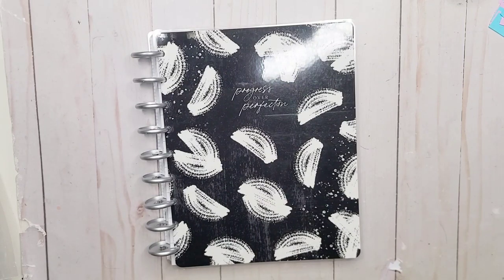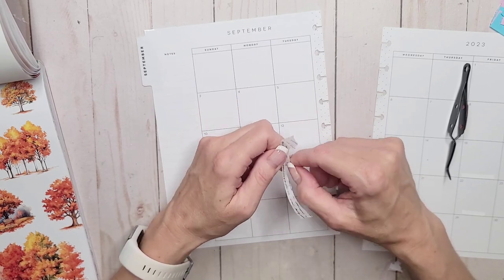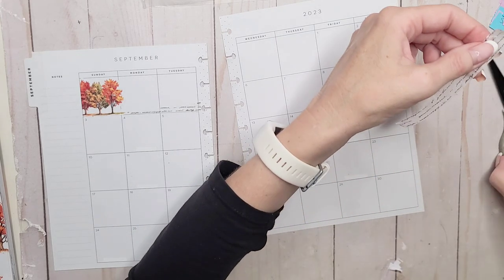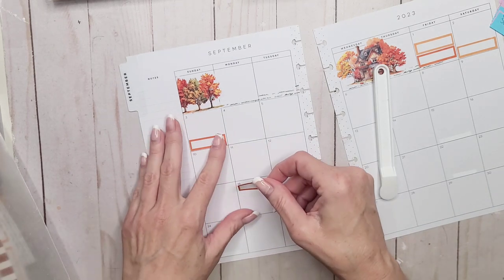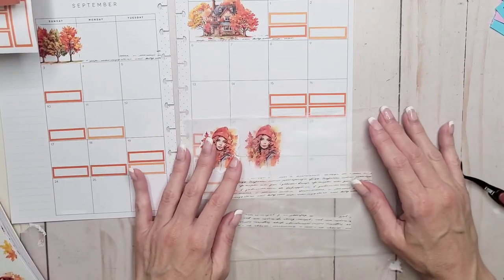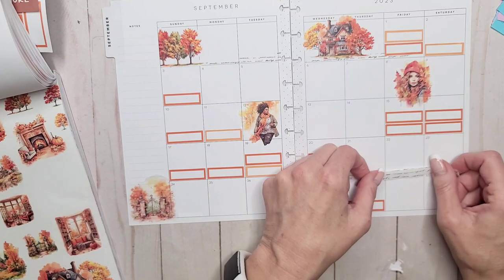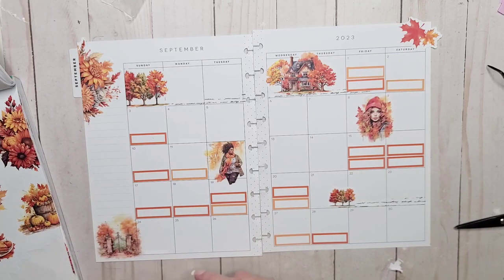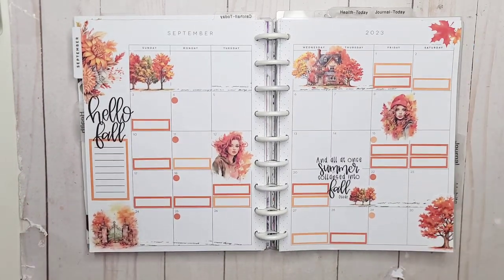September Happy Planner Monthly Layout | Live Love Posh Chic Fall | Happy Planner Monthly Ideas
Hey Gang!
In today's plan with me monthly layout, I'm planning my September monthly using these beautiful autumn themed stickers from the new Live Love Posh Chic Fall book. This is a beautiful theme and there's so much of it! It has 10 pages in total.

and chime in with your feedback.

Slice Tool
Slice Tool Can